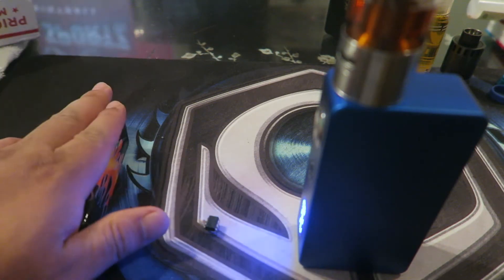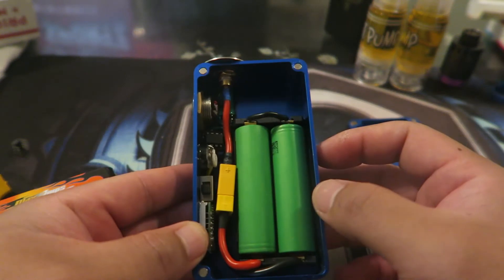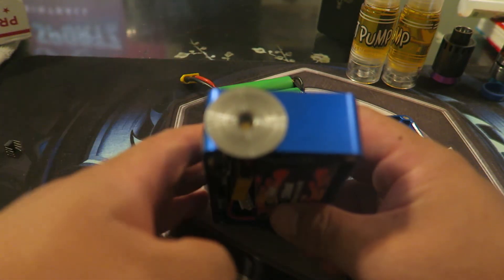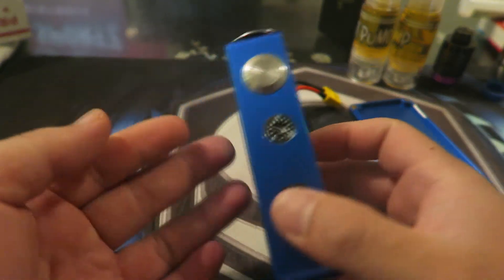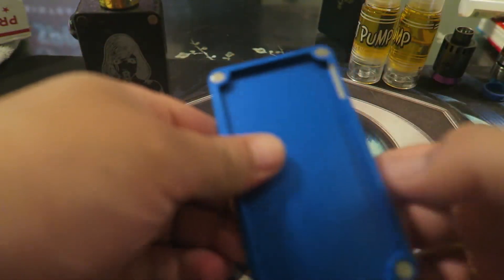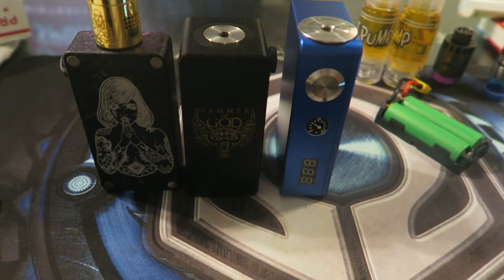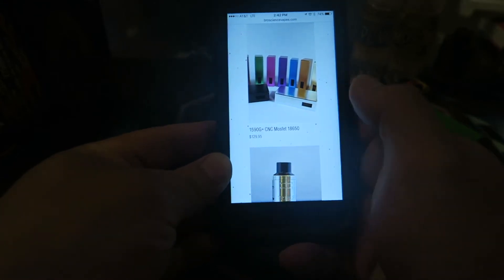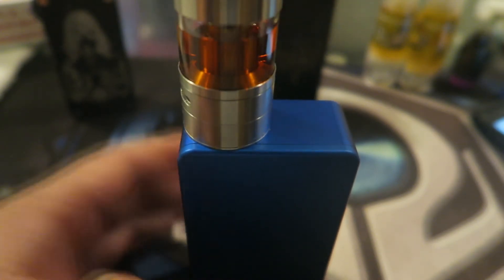Review on the Custom 1590B CNC PWN Box Mod with a 3S Lipo by Brosciencevapes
This is a review on the CNC 1590B Pwn Mod by Brosciencevapes i forgot to mention and show you guys the balance charger and power supply for the lipo. I will add a link at the bottom where i got mine so you can charge up your lipo battery.

For the Balance Charger and Power Supply